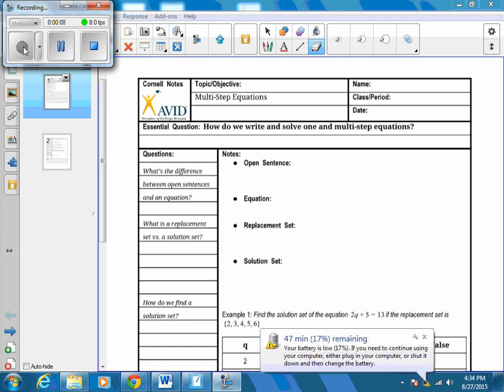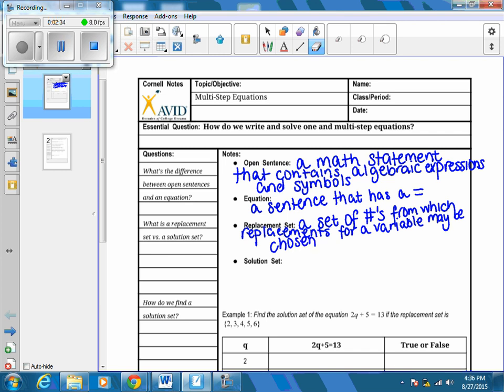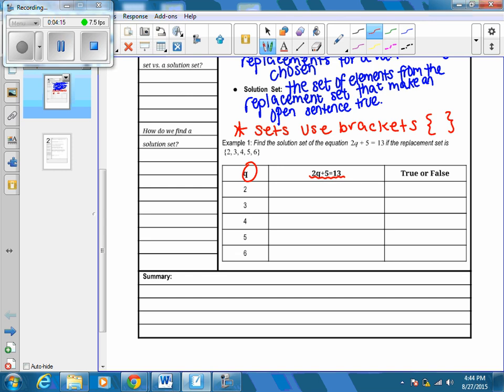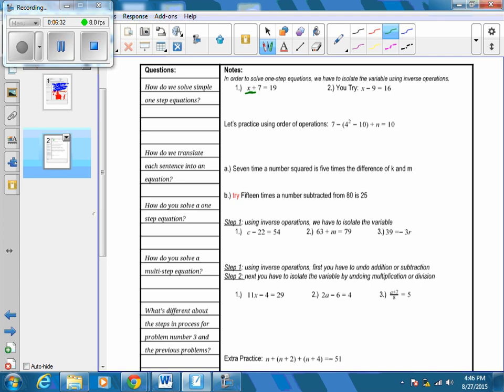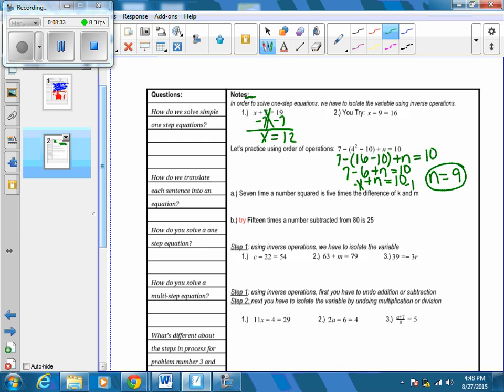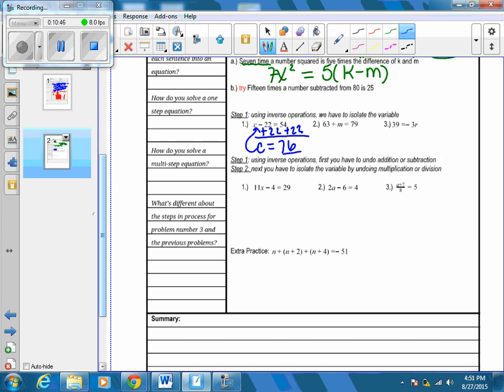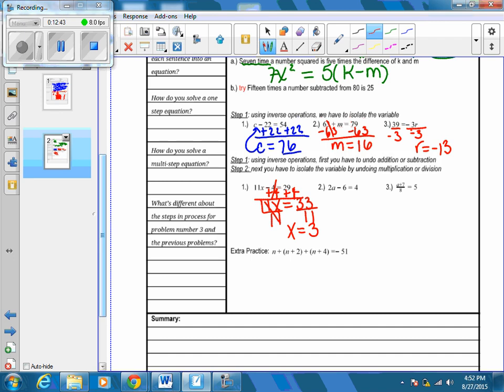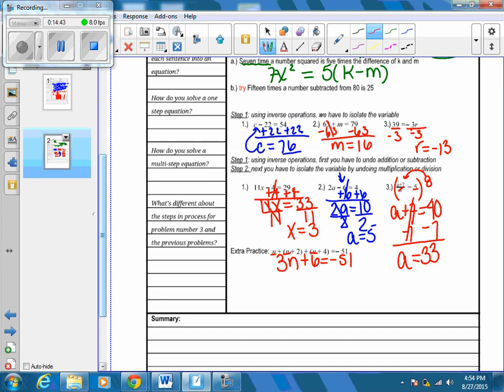Multistep Equations Video